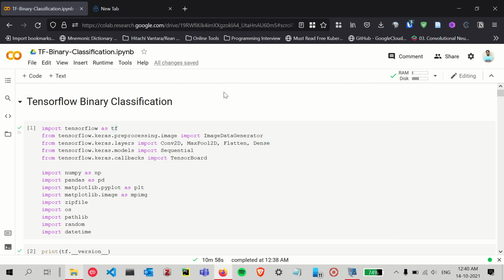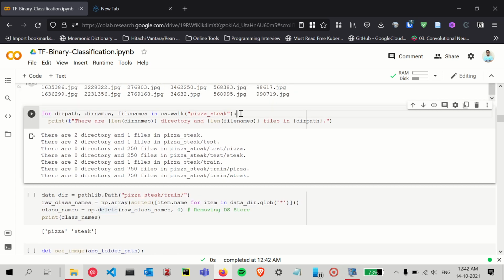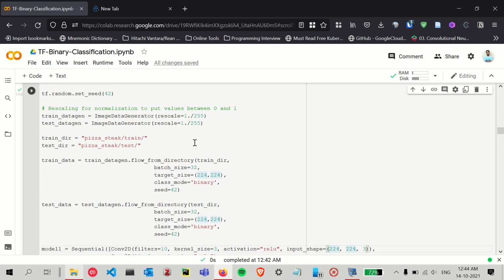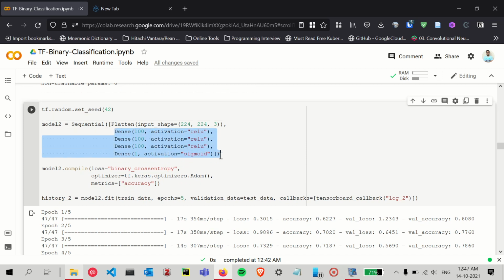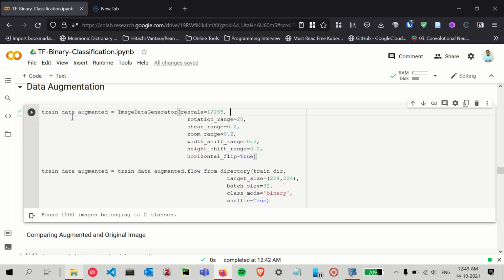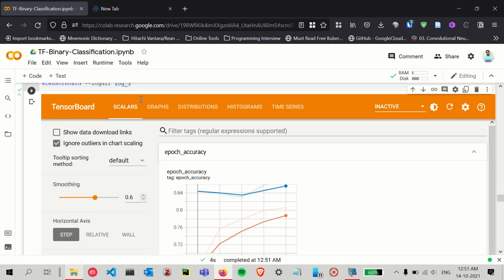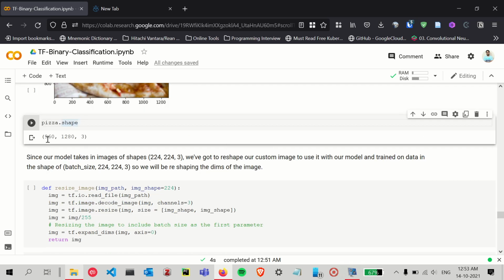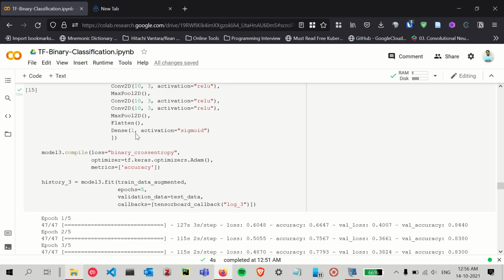Binary Classification on Food Images using Tensorflow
Using Binary Classification in TensorFlow to identify Pizza and Steak with Data Augmentation and Tensor board.